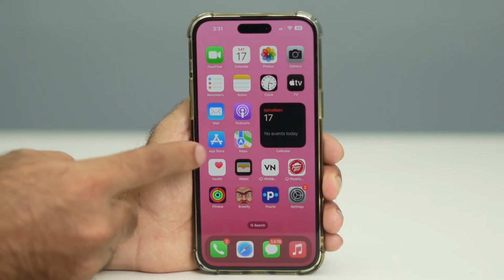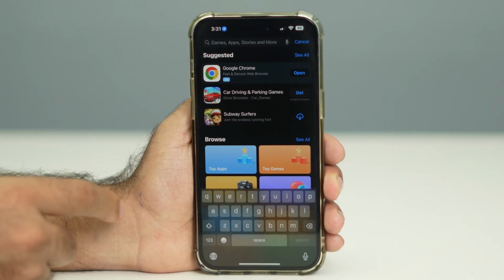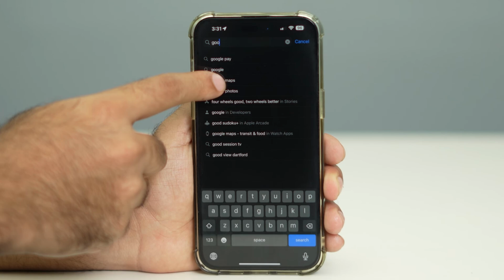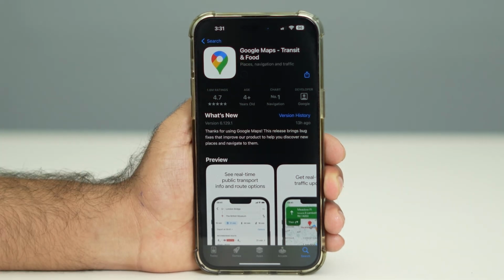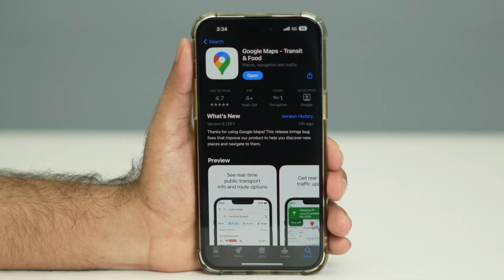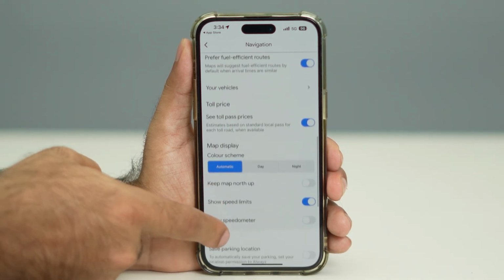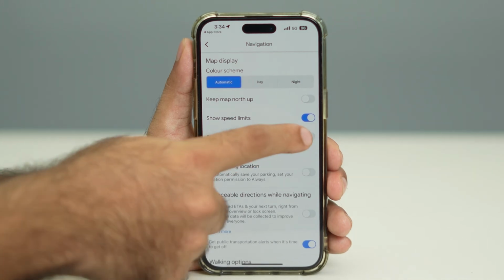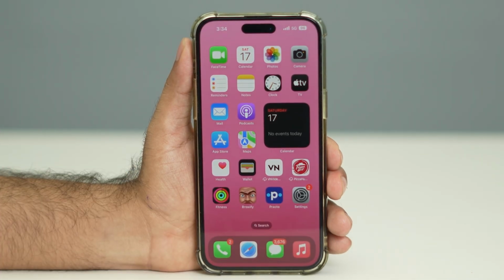How To Turn On Speedometer On Google Maps On IPhone